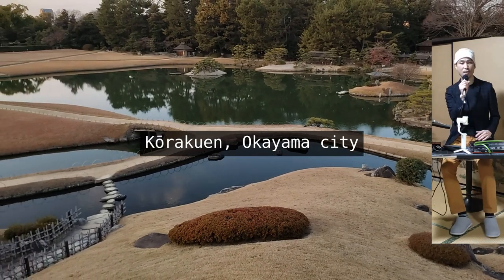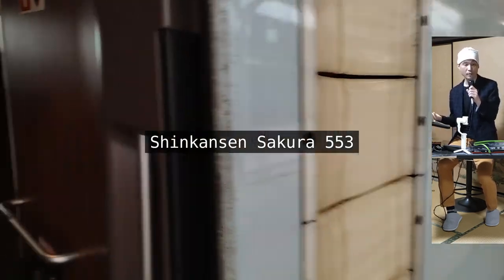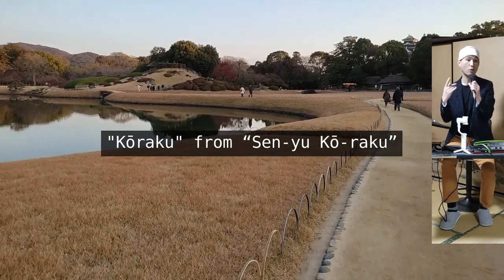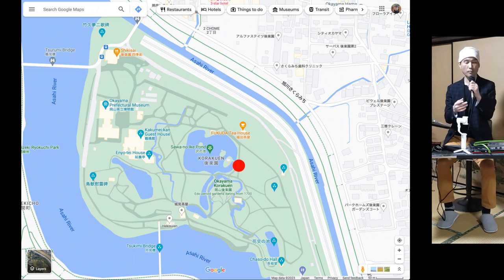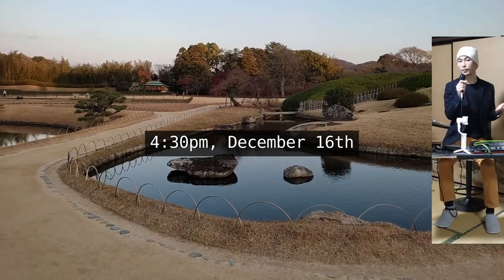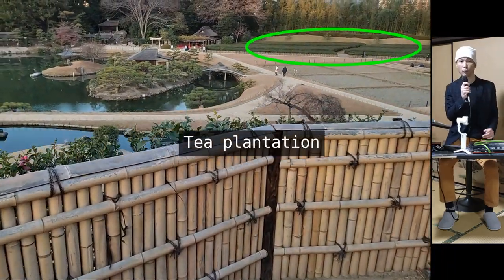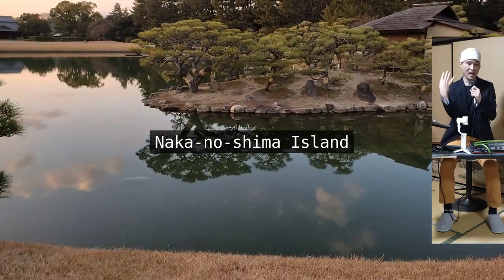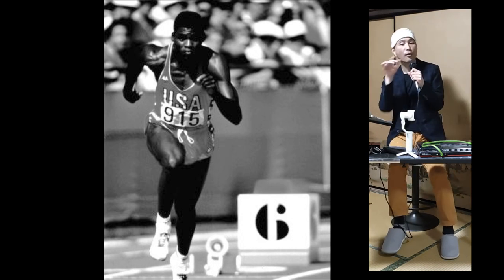Okayama Kōrakuen Garden (Shinkansen Ride from Shin-Osaka)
This video is about my trip to Kōrakuen Garden in Okayama city.

0:36 Shin-Osaka station
1:13 Getting on Shinkansen Sakura 553
2:01 Okayama Prefectural Museum of Art
2:11 Korakuen Garden
2:57 The castle and the garden
3:15 Korakuen details on Google Maps
4:20 Nishikigoi (Colored Carps)
5:19 Yuishinzan Hill
6:10 View from the hilltop
7:29 Naka-no-shima Island and the tea house
8:30 I'm fast like Carl Lewis

The music used in this video:
"Hunger"